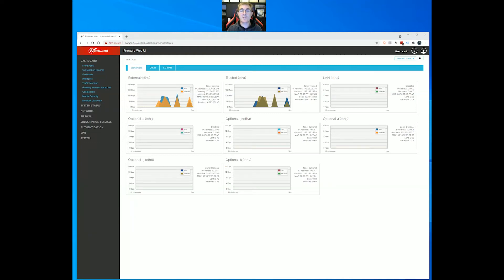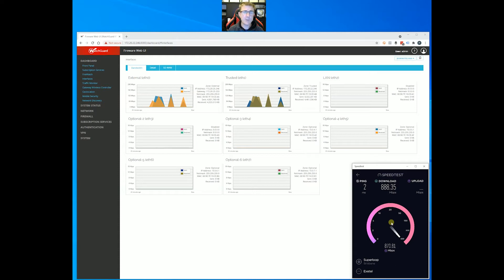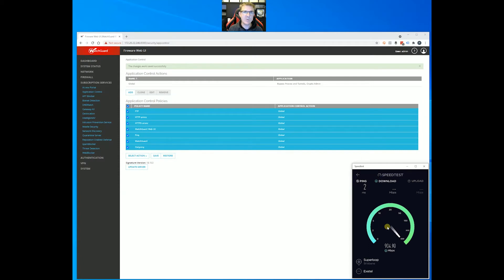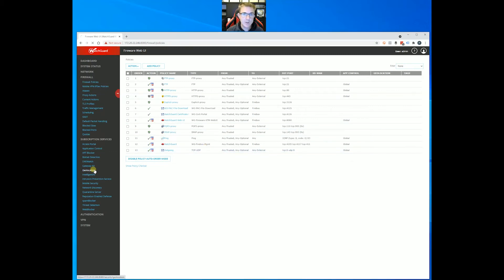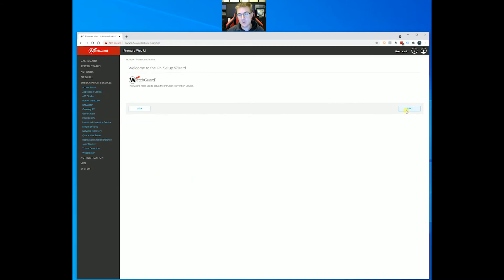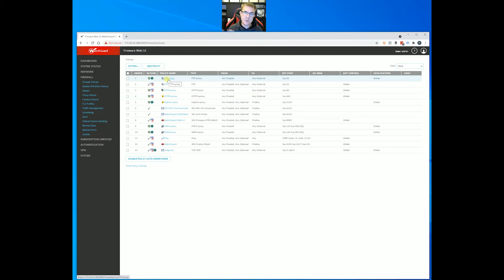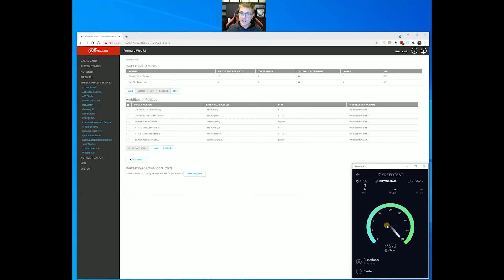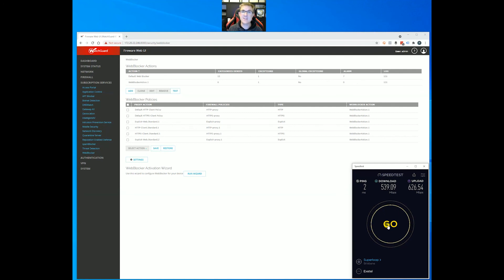WatchGuard T80 Performance Review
In this performance review we look at the WatchGuard T80 and how it actually performs when the security service features are turned on.

There are many ways to test performance and this is just a very basic approach, but one that is easy to replicate and gives and indicator of how the firewall will perform.

Obviously speed will fairly depending on the number of users on a network and the type of actions they are performing.   We would recommend this for a network with around 45 day to day users on it and you can purchase these over